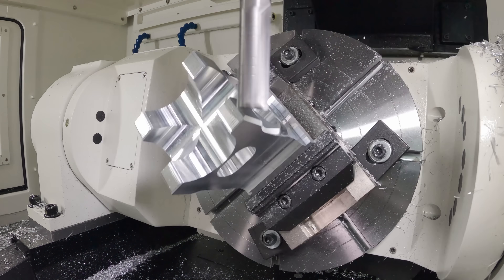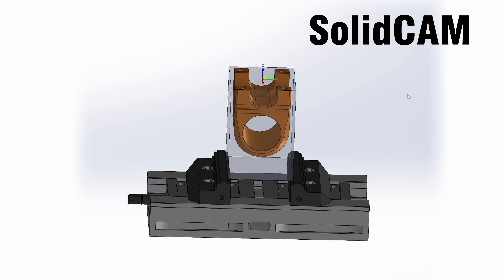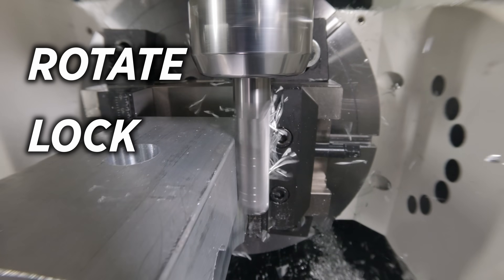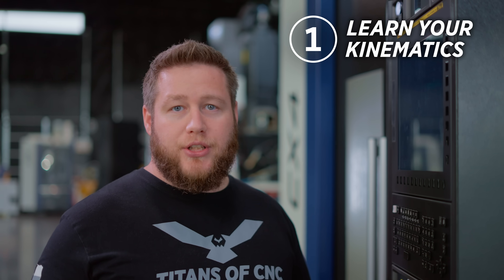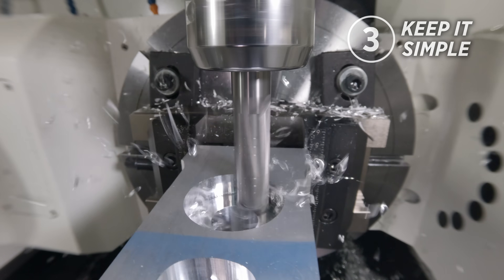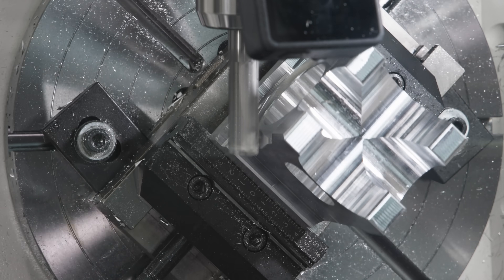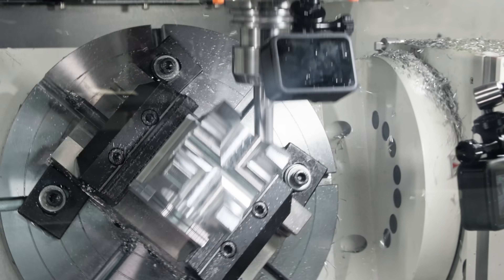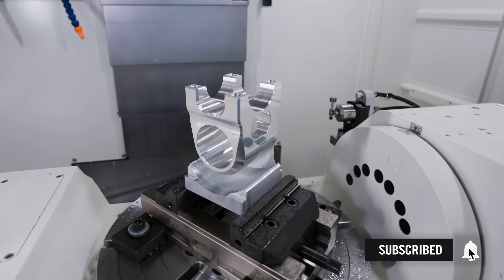Don’t CRASH your CNC Machine!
00:00 Intro
00:39 What is 5 Axis?
01:57 Make 5 Axis work for you
04:02 Final part reveal